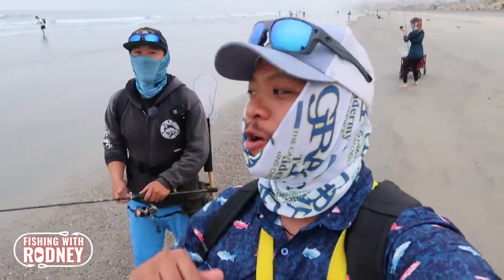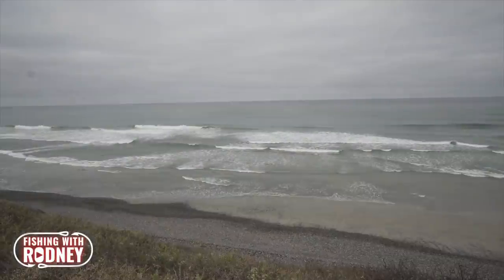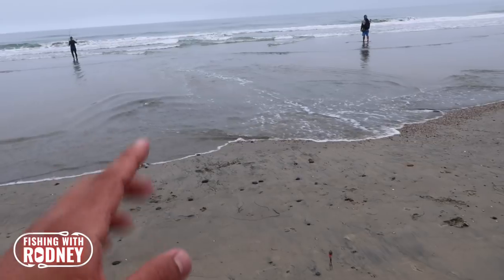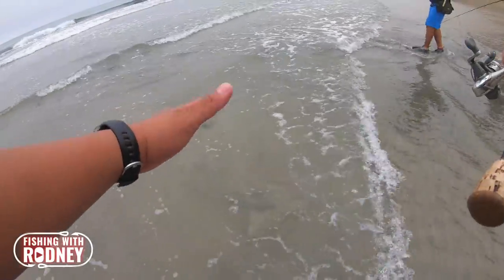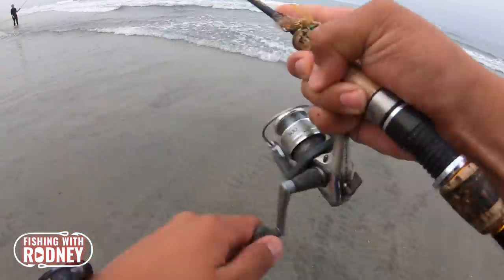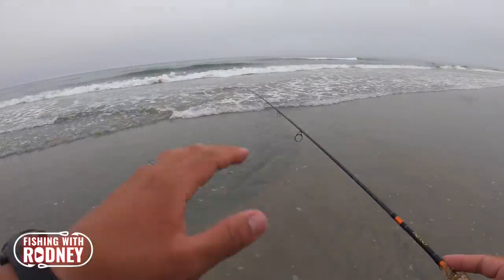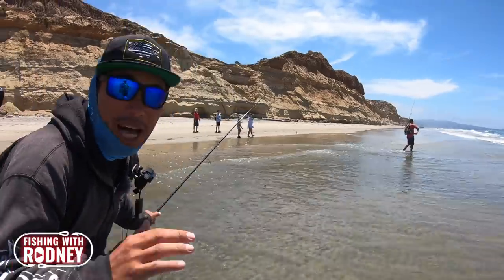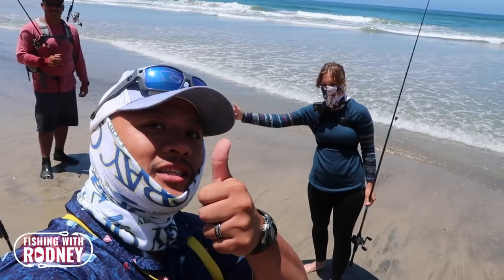Fishing with LIVE Sand Crabs | Beach Surf Fishing San Diego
Finally went surf fishing in San Diego! Beautiful day catching surf fish using LIVE sand crabs or aka sand fleas. The stoke is real as this was the first time I caught corbina in the surf! I want to give a big shoutout to my fishing friends for taking me and sharing the knowledge. That is what fishing is all about.

Consider Donating a cup of Coffee for more content like this!

In today's video, It will give you insight on how to fish off the beaches or the surf. How to find sand crabs or sand fleas, and how to rig it up to catching any surf fish. How to read the surf to increase your chances of encountering hungry fish.

Tight lines ,
Rodney

I have a full time job, loving wife, and supportive family and friends.
I make these videos for pure entertainment for myself , family and viewers who like my content.
please leave the hating or negative vibes away from this channel.

Fishing Gear:
Ultra Light Rod | Presso
Fishing Reel

Rodney's preferred saltwater rod&reel combo:
Rodney's preferred freshwater rod&reel combo:
Rodney's preferred fishing LINE:

DROP SHOT Gear:
Rodney's Preferred bait and lures!
Chartreuse Swimming Mullet
White Swimming Mullet
Hook for Drop Shot
Weight for Drop Shot
Filming gear I take fishing:
Action Camera Go Pro Hero 7
Sony Alpha 6500
Lens (wide angle)
Canon Mark II Kit

music credit(s) :
-Joakim Karud & GurtyBeats - Make a Wish (Christmas Vlog Music No Copyright)
-Sleepy Jake-Non Copyright music